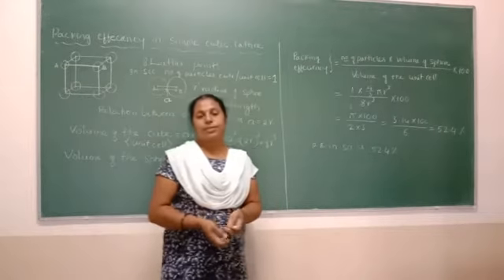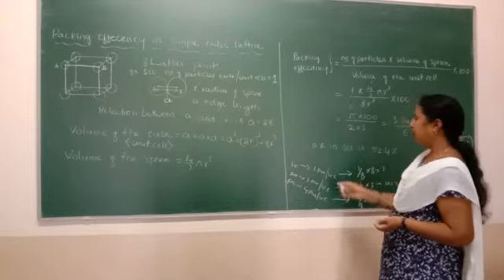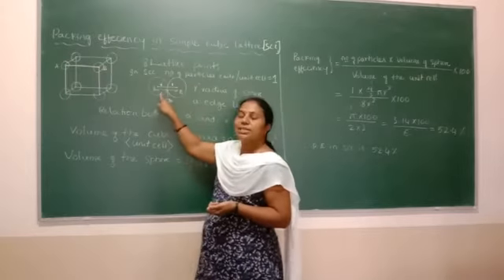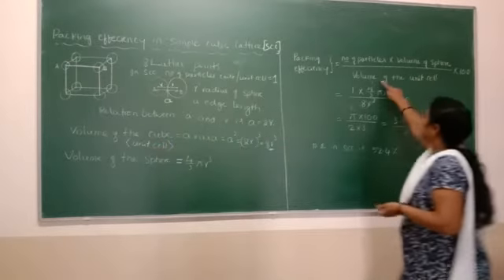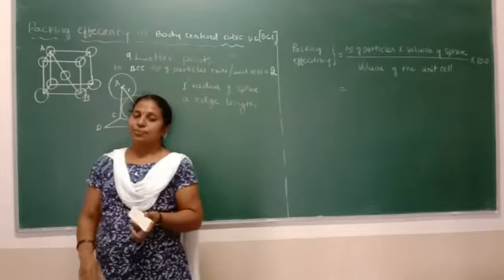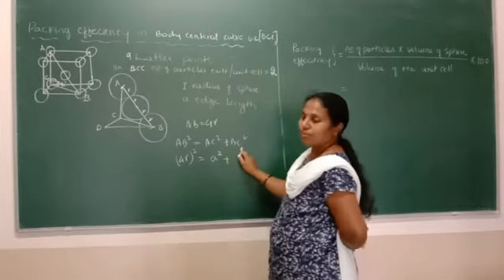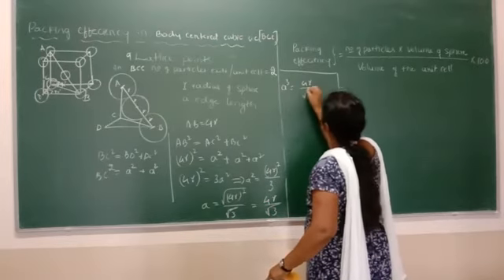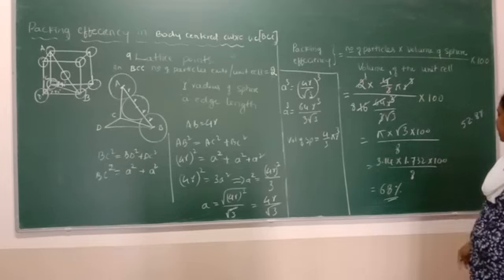Chemistry solid state part6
Solid state part6